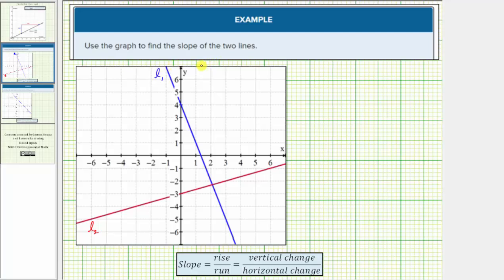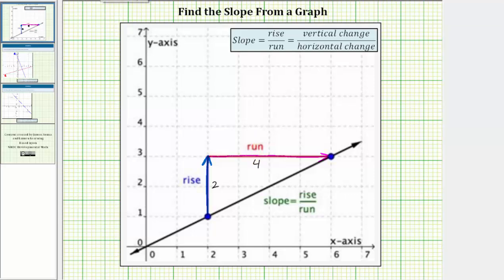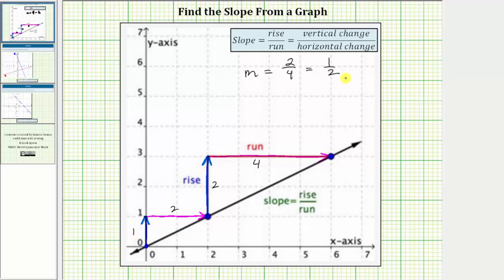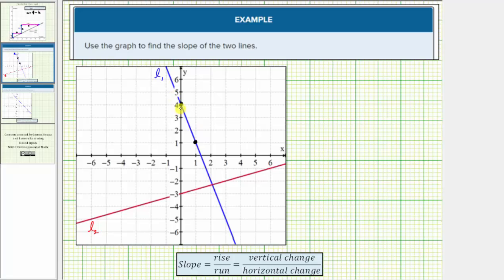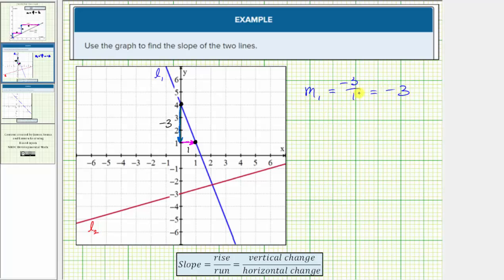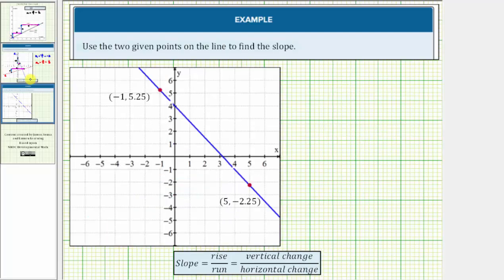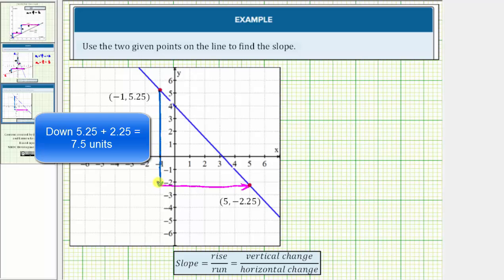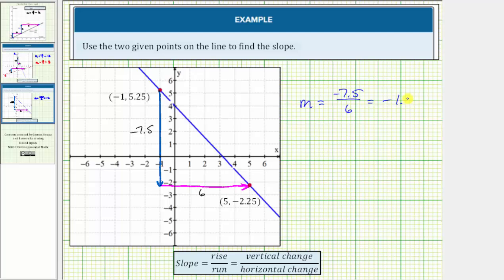Determine the Slope of a Line From a Graph (No Formula)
This video explains how to determine the slope of a line from a graph.